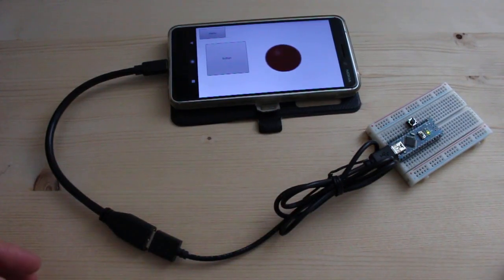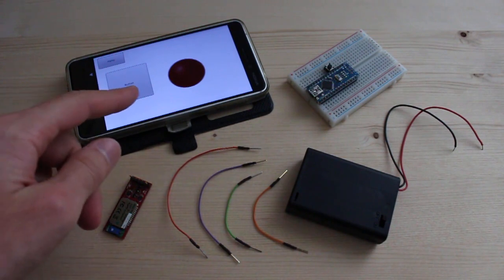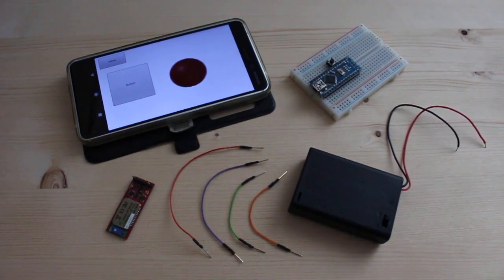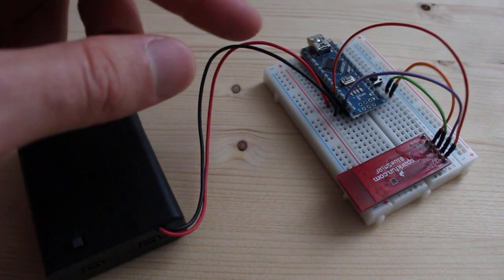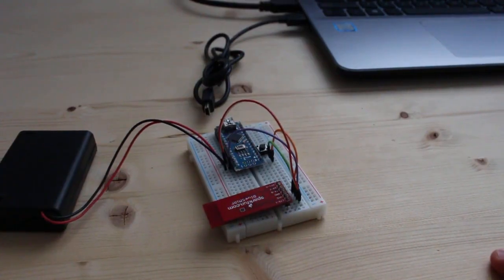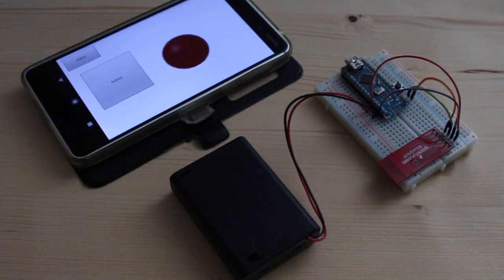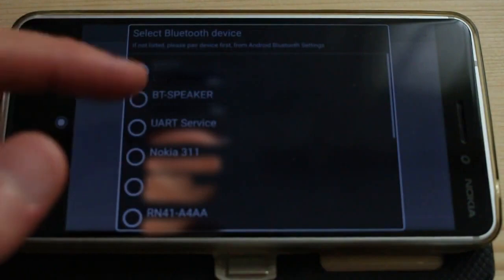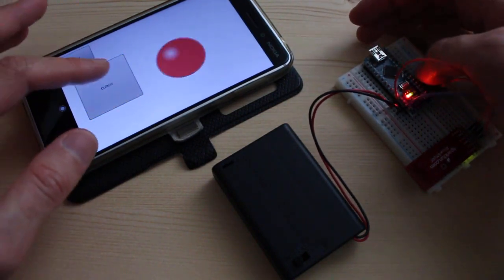RoboRemo Tutorial 002 - Connecting via Bluetooth SPP (RFCOMM)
In this video I replace the USB cable with the BlueSMiRF bluetooth module and show how to connect RoboRemo via Bluetooth.